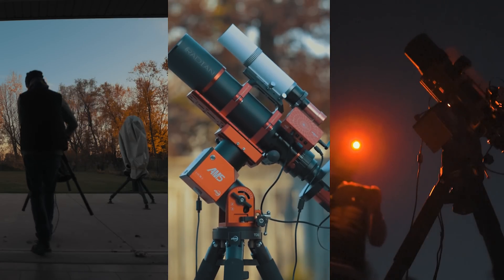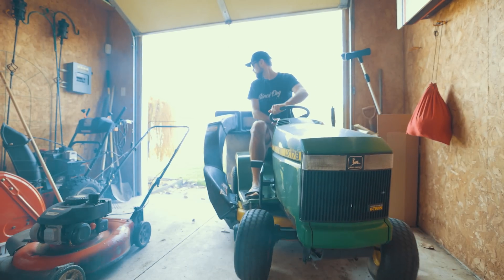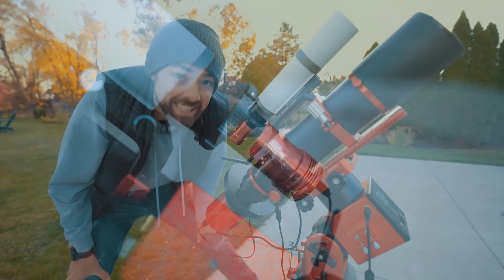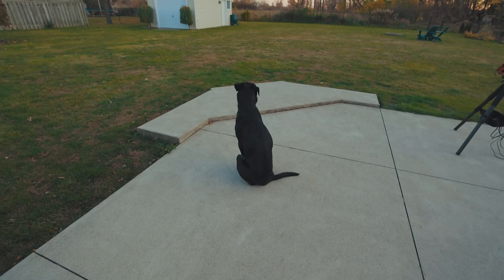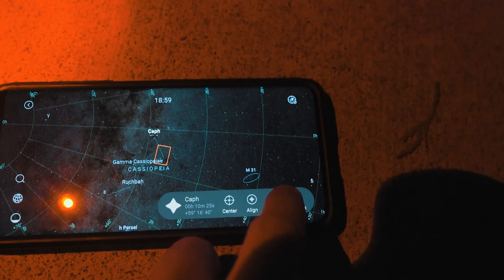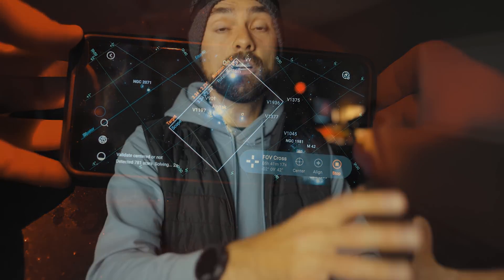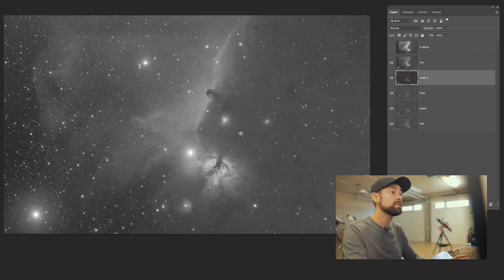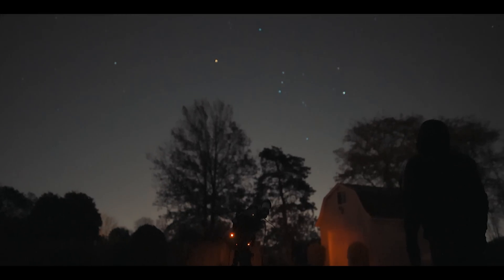My Astrophotography Routine (2022)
In this video, I take you through a complete imaging session in the backyard - 2022-style. This is the rig I've been using since July and the images are racking up.

However, I hadn't done too much LRGB imaging with this system, and I was pleasantly surprised at my results from the backyard!